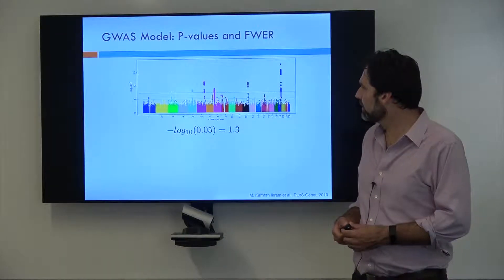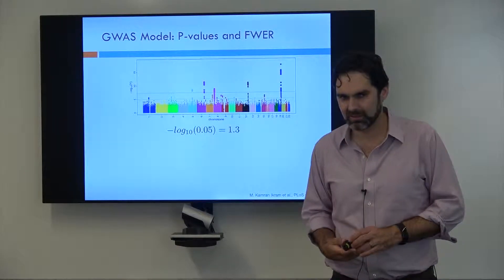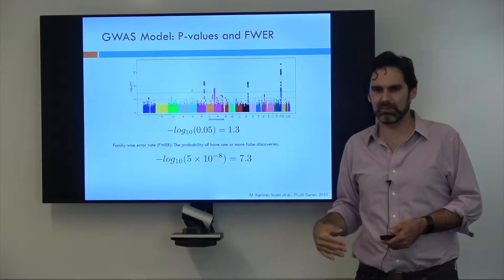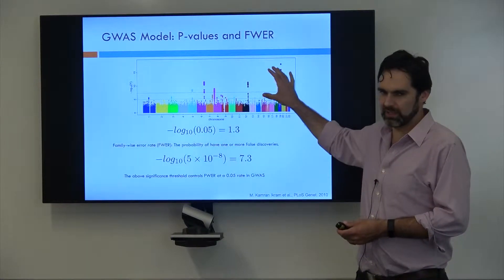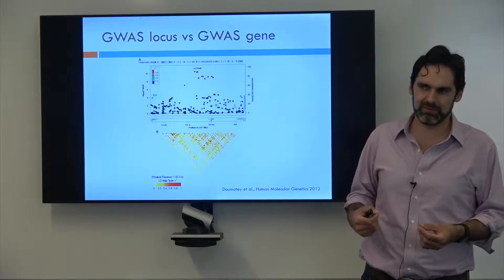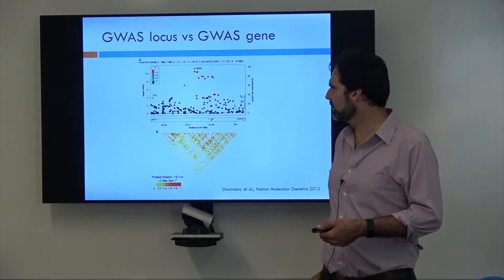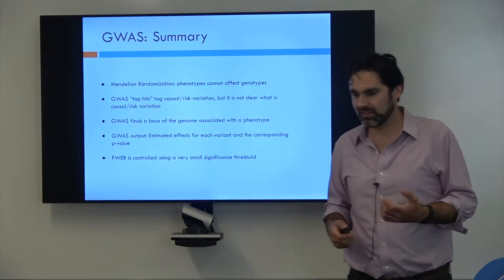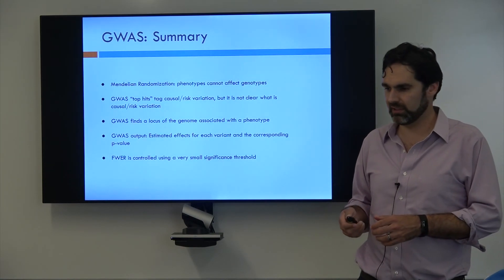GWAS p-values and FWER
Part 3 of the GWAS module explains how p-values for genome-wise associations are calculated and what the family-wise error rate looks like.